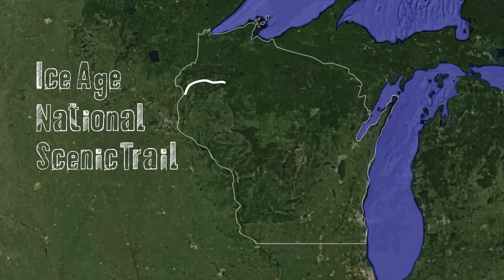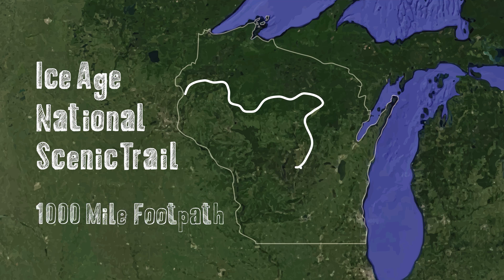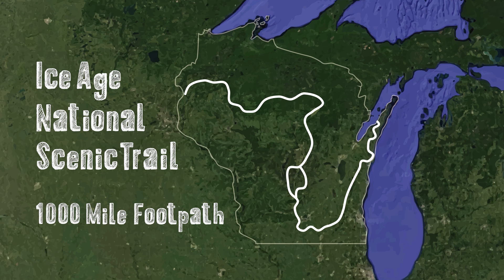Saunters Think Outside Lesson 2: Glacial Landforms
The National Park Service, the National Park Foundation and the Ice Age Trail Alliance are proud to offer online learning opportunities for 3rd, 4th, and 5th grade teachers and students through our Saunters Think Outside youth and education program. Lesson 2: The Ice Age National Scenic Trail primarily interprets continental glaciation and how it shaped Wisconsin's landscape. In this lesson, learn about the glacial land forms you may see while hiking the Ice Age Trail.